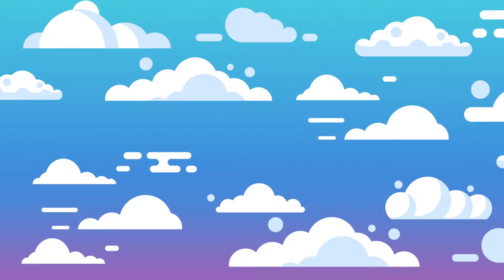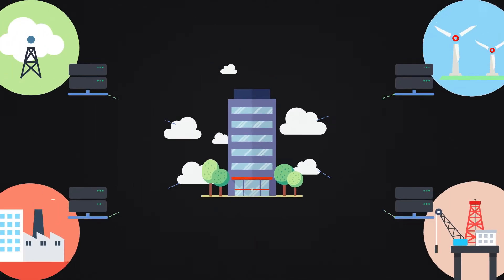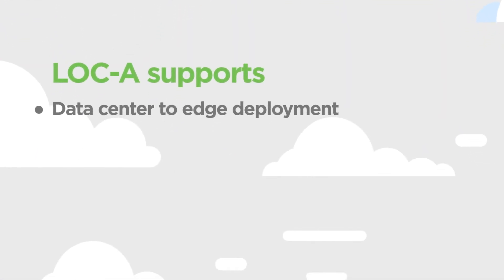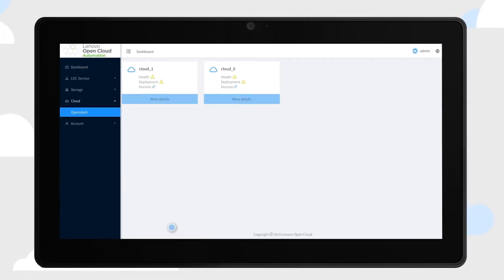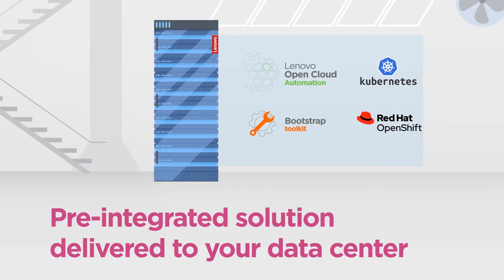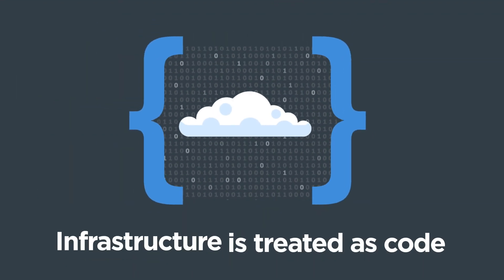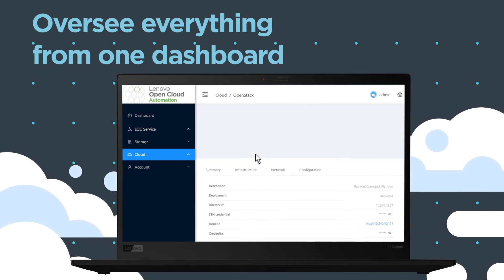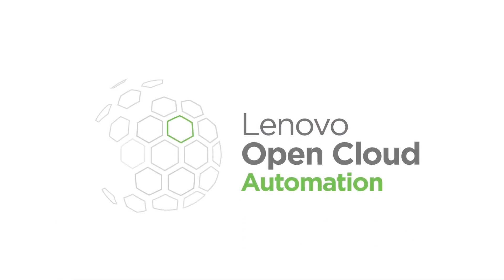Lenovo Open Cloud Automation - Overview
Lenovo Open Cloud (LOC) Automation software solution helps to rapidly deploy, optimize and manage Communications Service Providers' cloud infrastructure. It is comprised of a set of workloads, services and runtime components to deliver end-to-end cloud solutions. With support for bare metal servers, containers and VMs, LOC Automation generates a toolkit to deliver private cloud for Red Hat, VMware or Kubernetes environments.